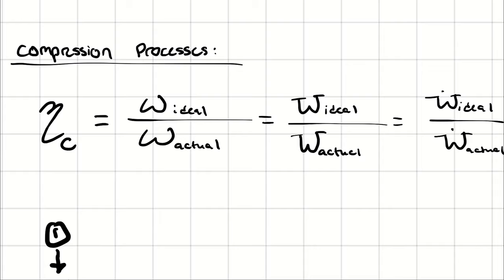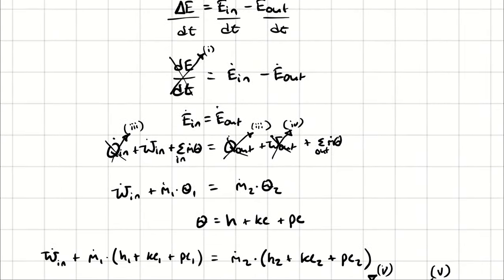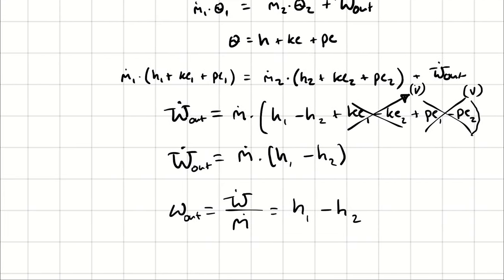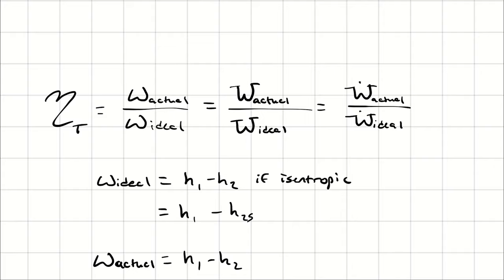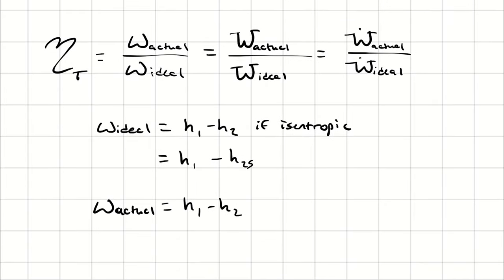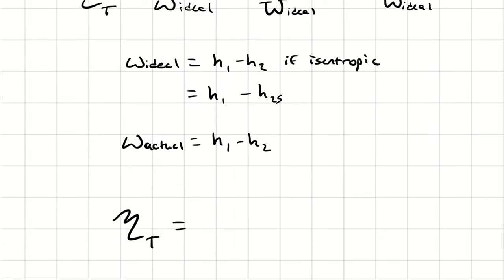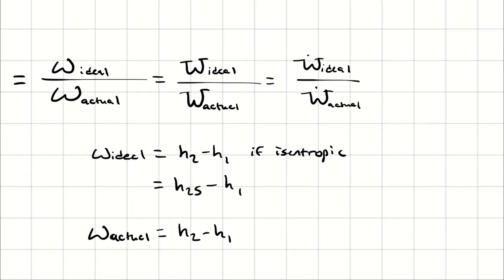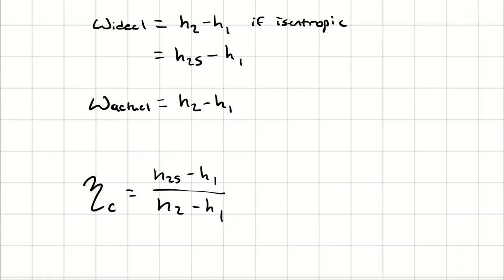Introduction to Isentropic Efficiency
Introducing isentropic efficiency as the measure of compression and expansion efficiency.